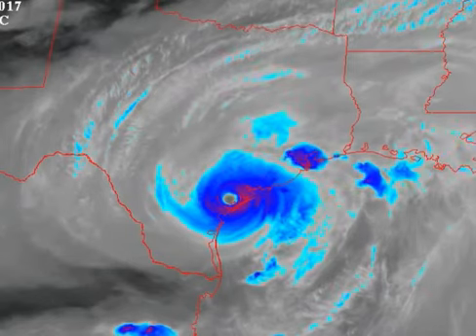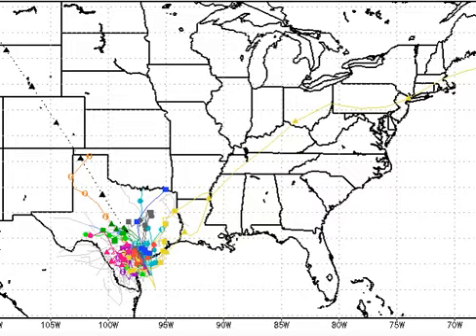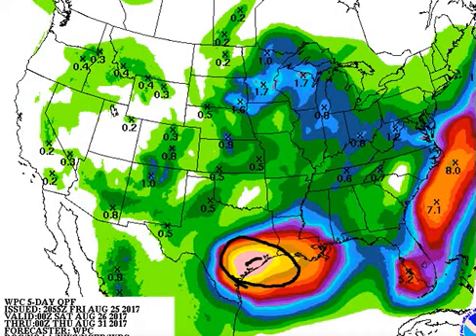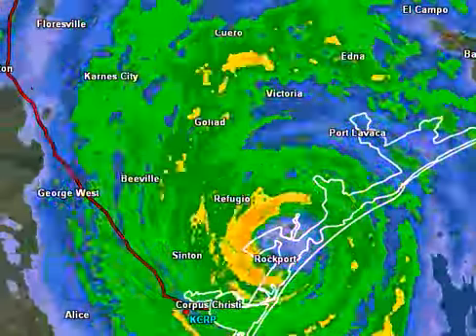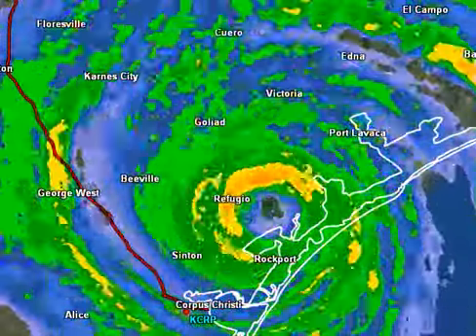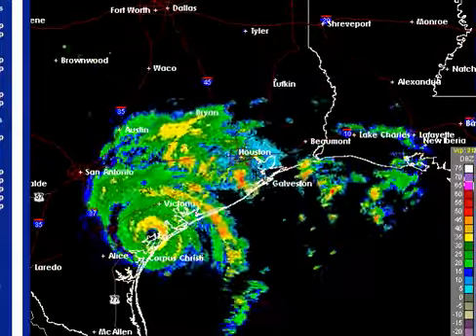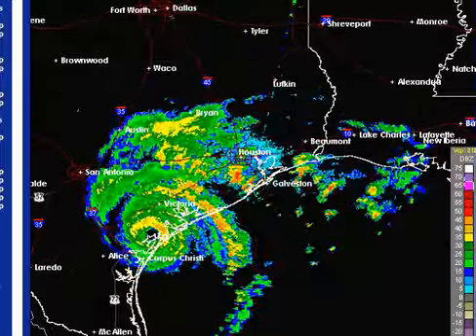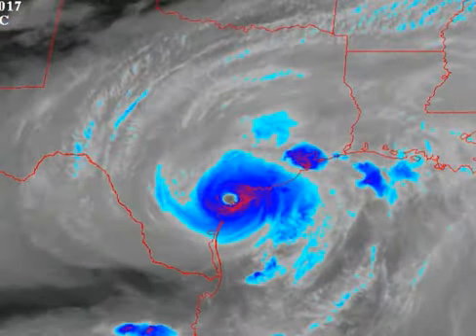Hurricane Harvey Landfall Update - 8/26/17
Harvey makes landfall in Texas as Category 4 hurricane